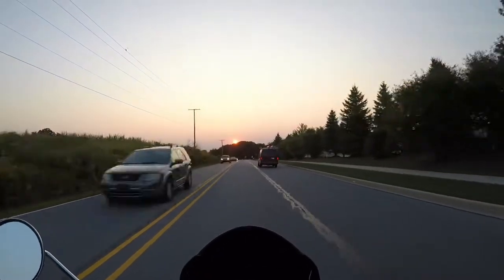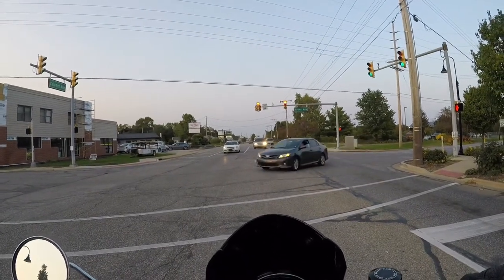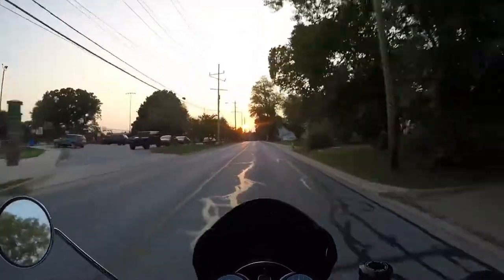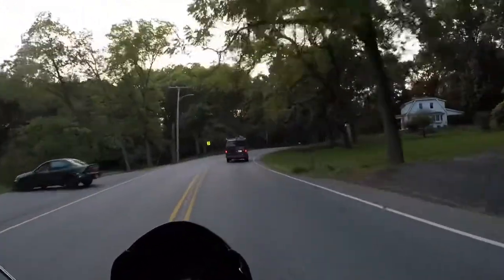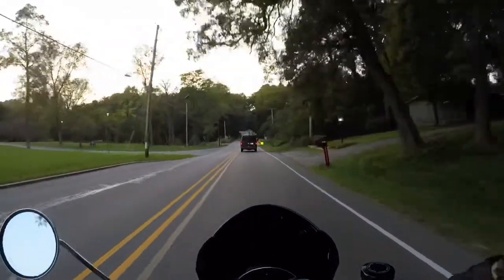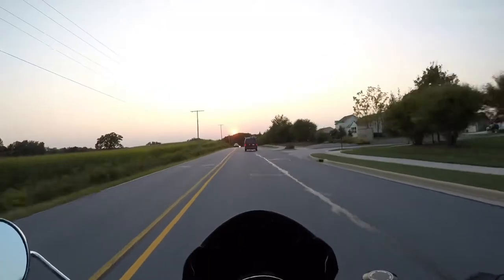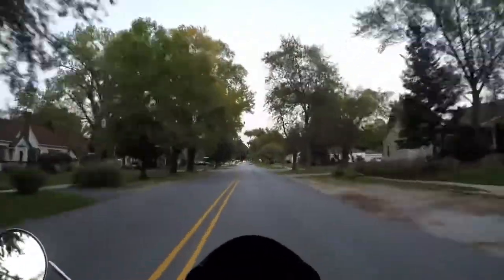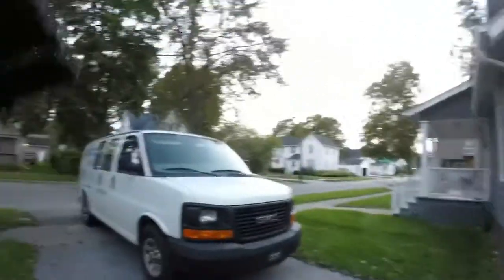Motorcycle Vlog, cruise and chat on my vintage Honda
I just got a GoPro and mic and will be trying them out as well as chatting about owning a carbureted / vintage motorcycle. The bike in the video is my 1973 Honda CB450.